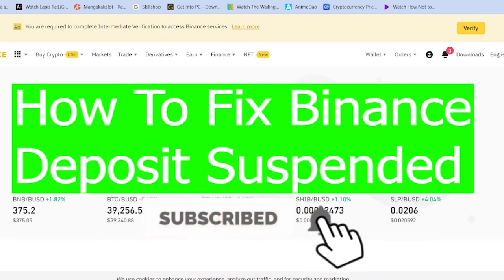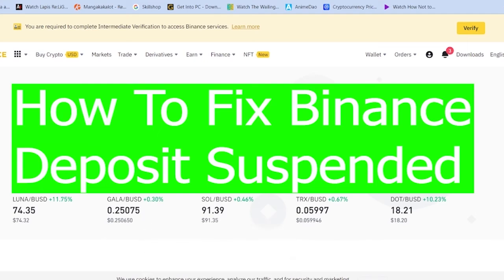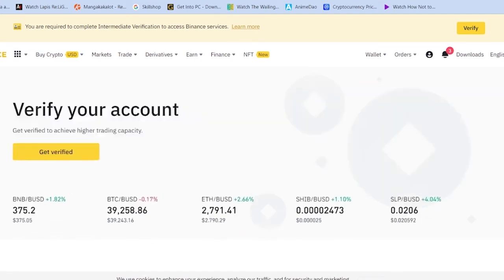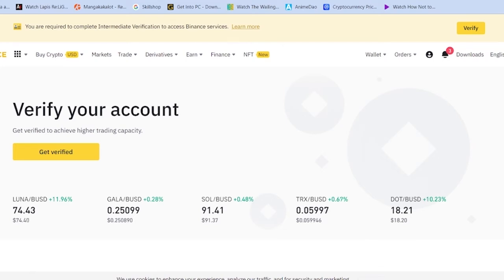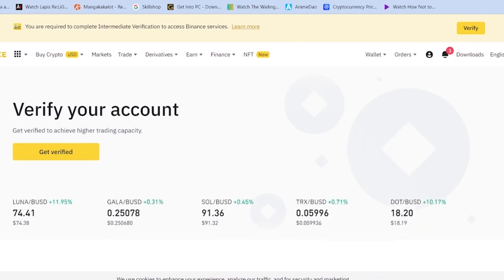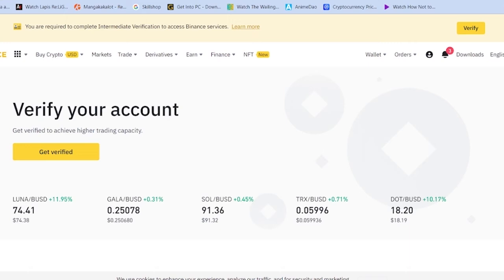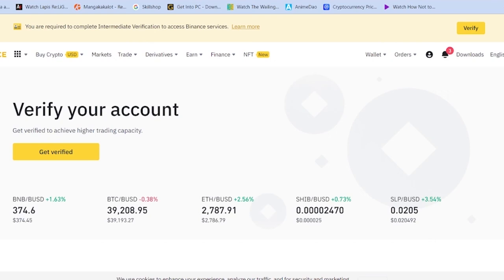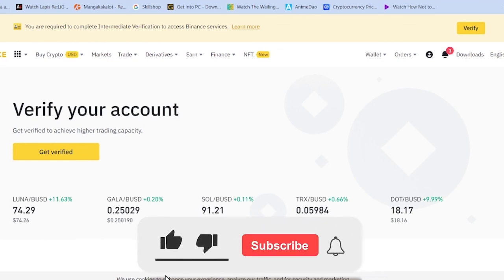How To Fix Binance Deposit Suspended | Crypto Tutorial 2022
Hello everyone, welcome to another video. In today's video, we're gonna teach you How To Fix Binance Deposit Suspended.